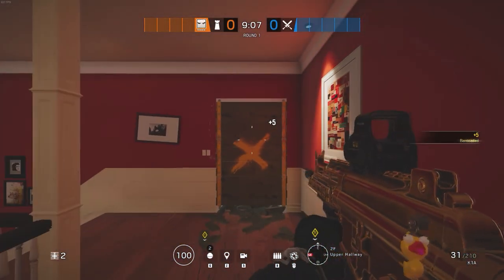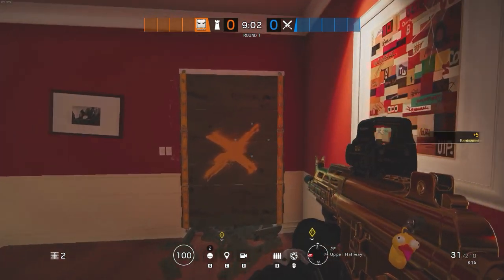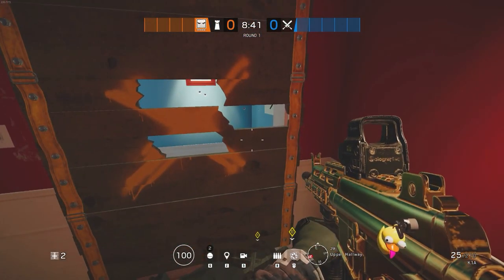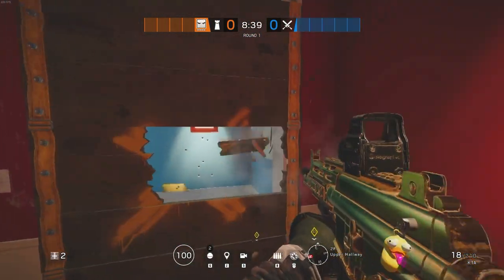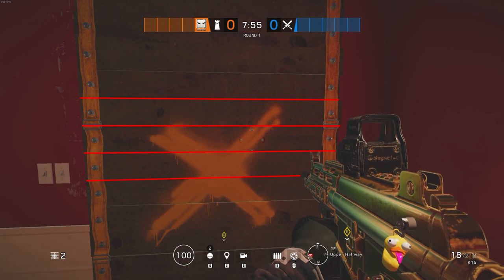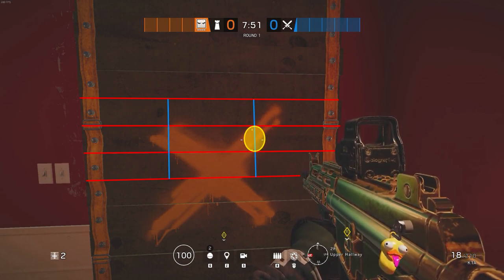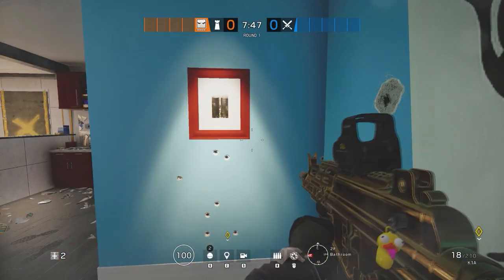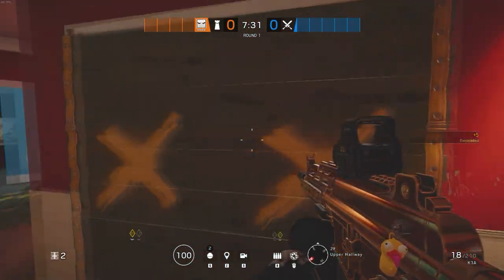How To Vault Through Barricades After 1 Punch (rainbow Six Siege)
This video is now invalid, to see the update that changed it and my solution, please watch this video

Somebody from my previous video wanted a video exclusively on how to vault through a barricade with 1 punch. So here you go.

Hope you guys enjoy the video :D

0:00 - Intro
0:11 - Tutorial
0:50 - Outro